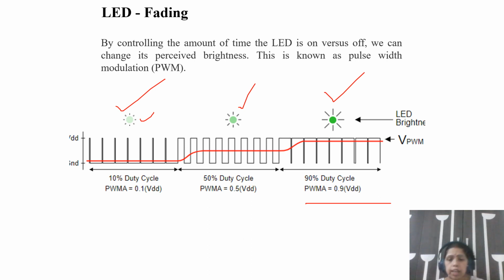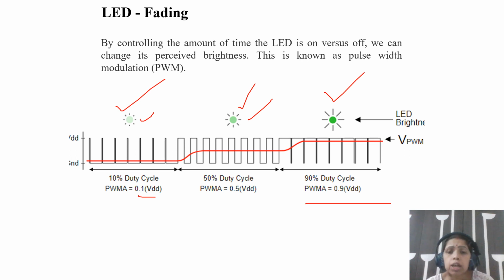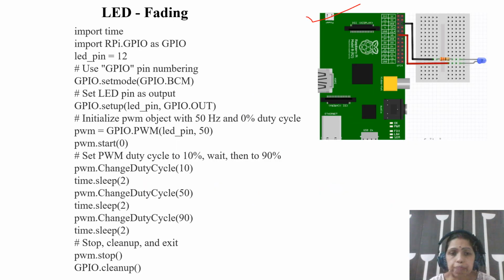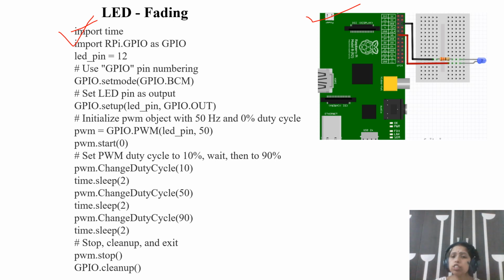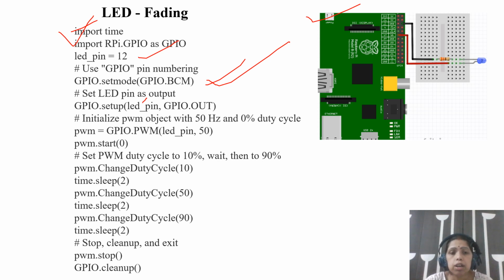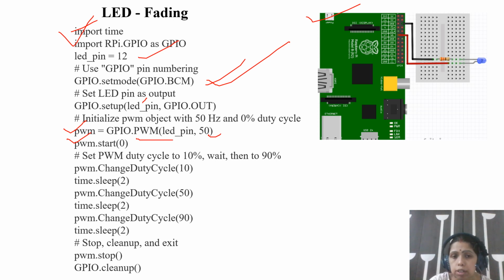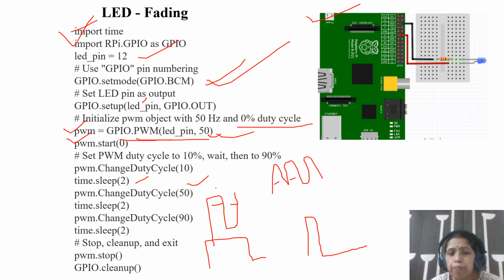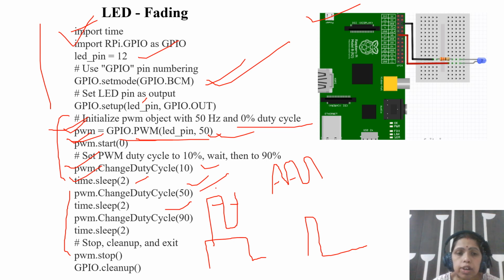Python for Raspberry part 3 (LED fading)